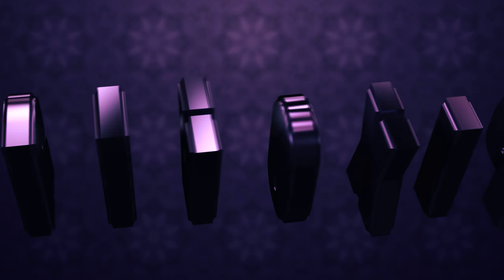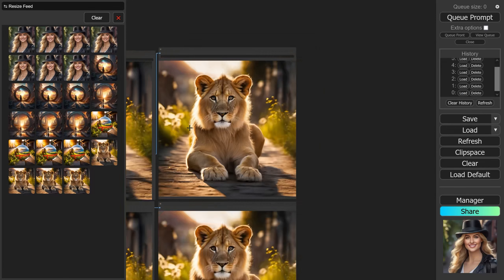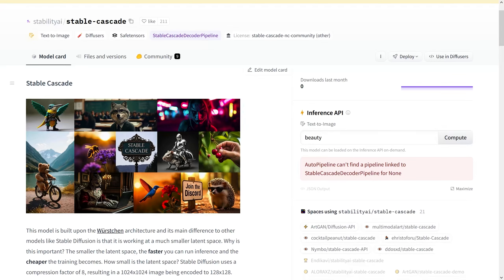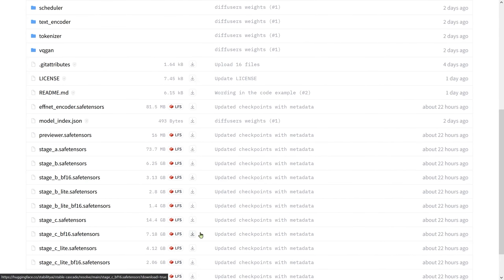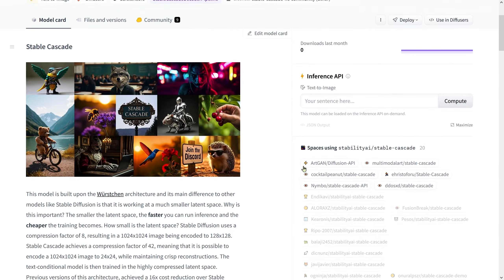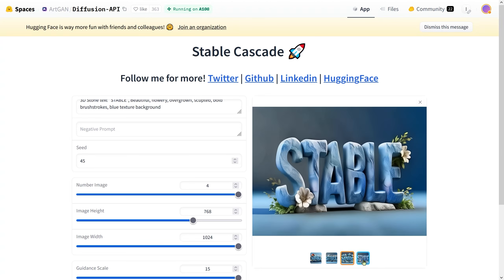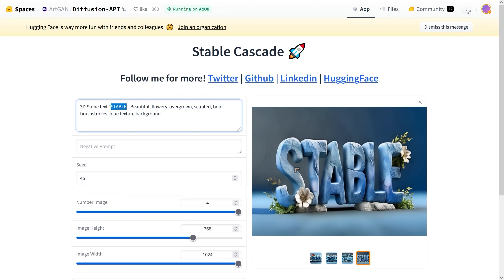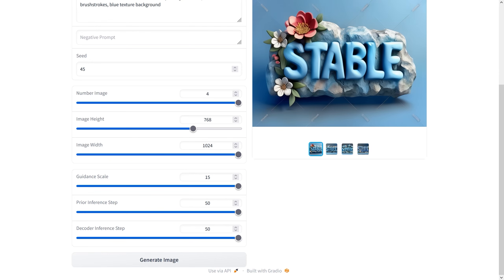Stable Cascade vs Stable Diffusion XL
Pixovert compares the new Stable Cascade method with Stable Diffusion XL. The video discusses the differences in their capabilities, specifically focusing on Stable Cascade's ability to render complex images, its high hardware requirements, and the challenges and learnings from testing it

Approximate Timestamps (AI Generated):
00:00: Introduction to Stable Cascade and comparison with Stable Diffusion XL.
01:48: Overview of VRAM requirements and file structure for Stable Cascade.
03:14: Exploring results with Stable Cascade
04:32: Showcasing text rendering and artistic capabilities in Stable Cascade.
05:50: Detailed analysis of specific prompts and outcomes in Stable Cascade.
08:30: Comparative reflection on strengths and weaknesses of Stable Cascade.
10:00: Concluding thoughts on the distinct features of Stable Cascade.